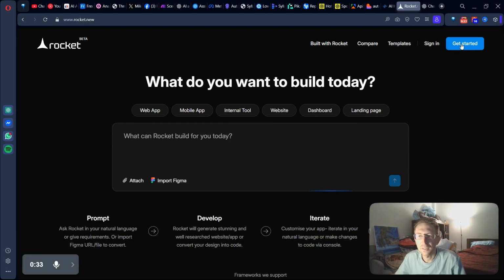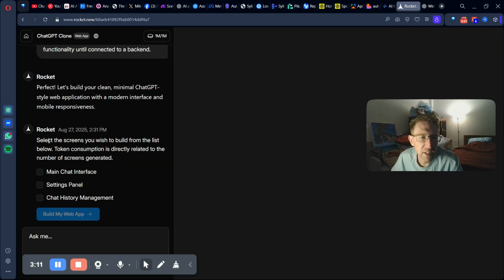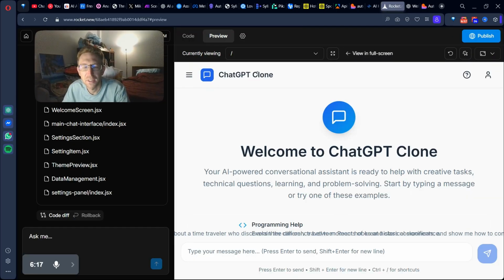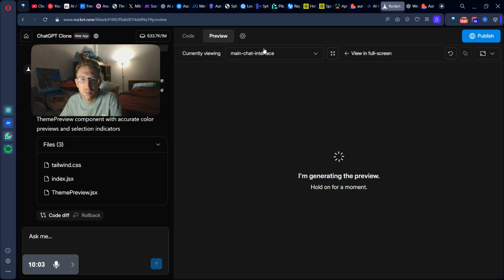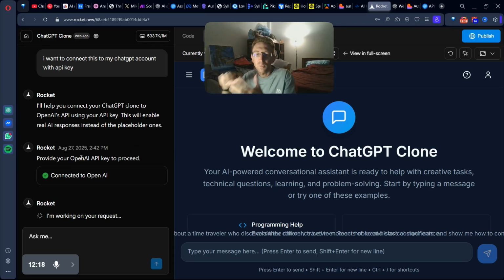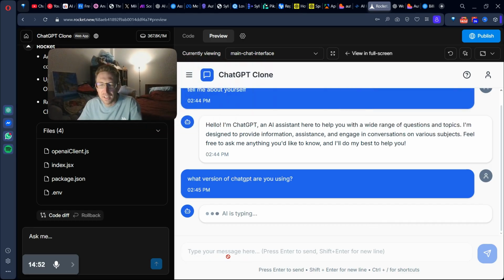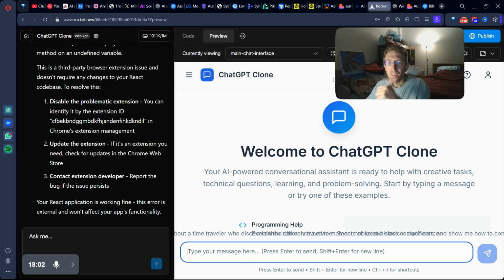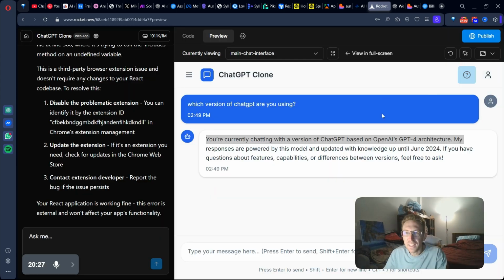I Let Rocket AI Build My ChatGPT Clone (Here's What Happened)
This video provides a step-by-step guide on how to build a website quickly using Rocket.new, an AI website builder. Learn how to create website fast with simple prompts, exploring this new platform for web development. We'll also touch on other tools for ai web development.

⌚ Timestamps:
00:00 - Introduction to Rocket.new
00:42 - Starting With Rocket.new: Building a Web App
01:09 - Using ChatGPT to Generate Website Prompts
01:47 - Creating Prompt for ChatGPT Clone
02:12 - Building the Website with Rocket.new
03:36 - Rocket.new vs. Lovable: Building Websites
05:47 - Fixing Errors and Customizing the Website
06:27 - Join the Skool Community for AI Resources
07:25 - Customizing Website Settings and Features
08:16 - Integrating API Keys for Enhanced Functionality
09:51 - Consultation and Pricing Plans
11:17 - Publishing and Upgrading Options
16:40 - Final Thoughts and Preview